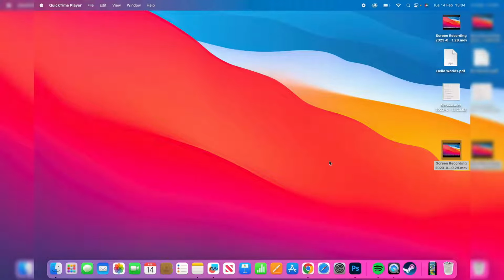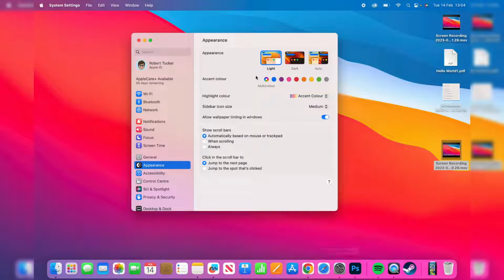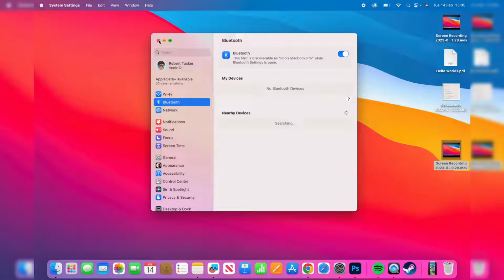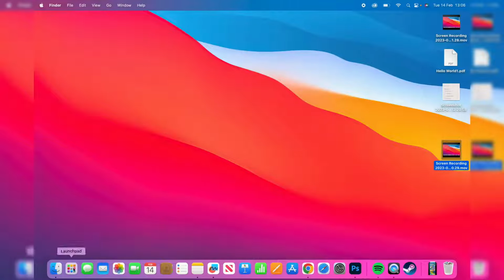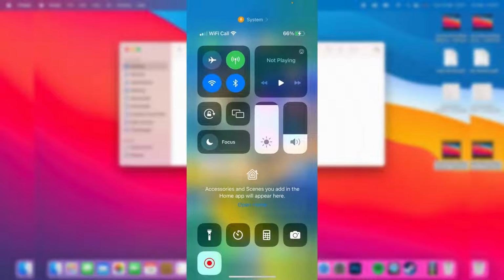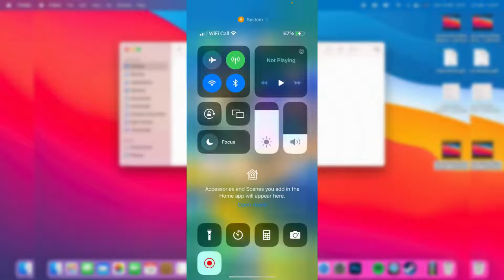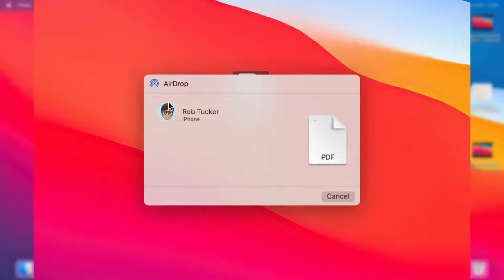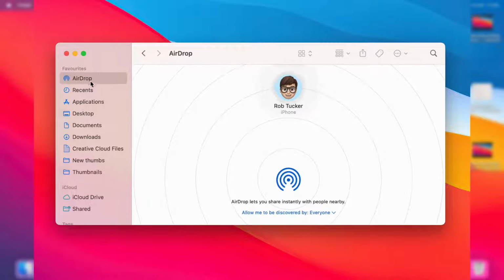How To Use Airdrop On Mac - Full Guide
I show you how to use airdrop on mac and how to airdrop on mac in this video.

GuideRealm